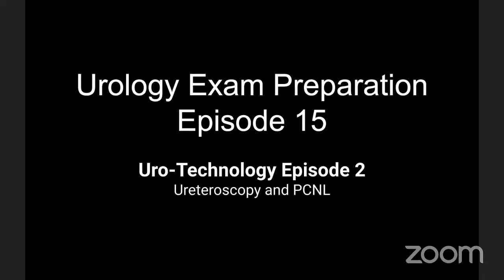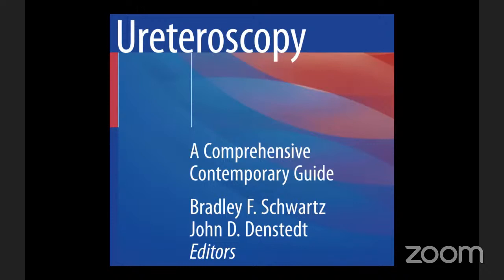In depth discussion on Semi rigid and Flexible ureteroscopies; Chip in the Tip; Various disposables;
Urotechnology Part 2; In depth discussion on Semi rigid and Flexible ureteroscopies; Procedure steps and technology behind "Chip in the Tip" instruments; Various disposables used;